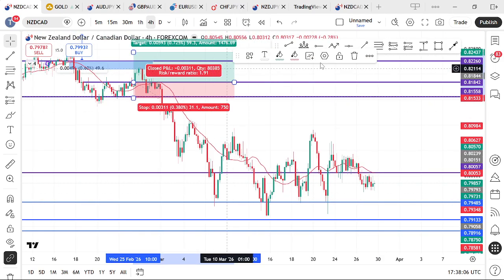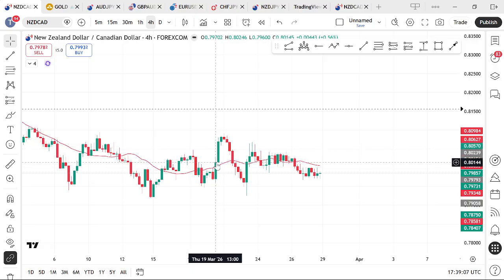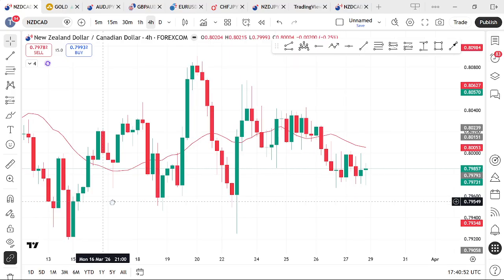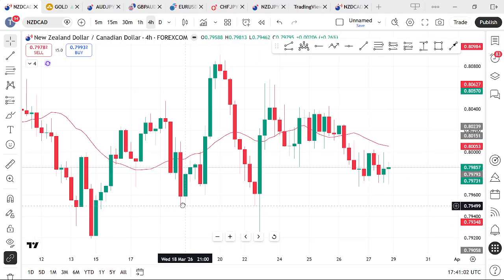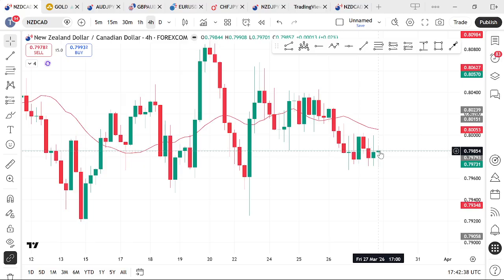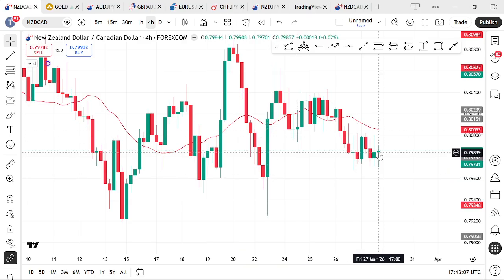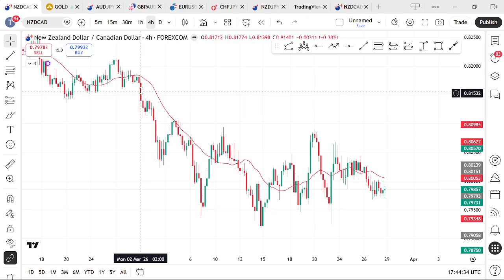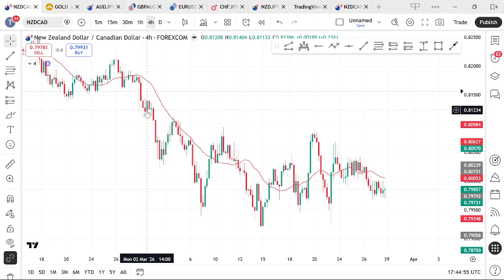Forex For Beginners: Chart Basics | PART 1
This is Part 1 of my Forex beginner series — and trust me, if you skip this, you’ll keep losing trades.

In this video, I broke down the foundation of chart reading:
 • What candlestick bodies mean
 • What wicks (shadows) tell you
 • How the market actually moves

Most beginners jump into trading without understanding this… and that’s why they struggle.

If you’re serious about Forex, start here.

🚀 START TRADING (BONUS INCLUDED)

Open a Live Account